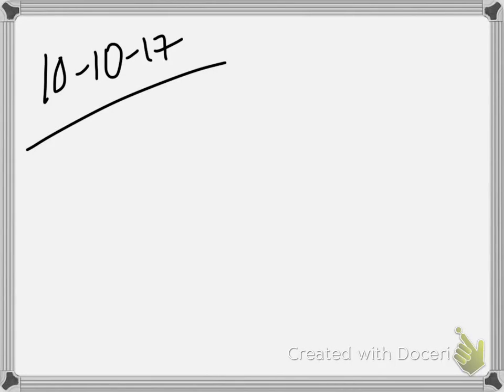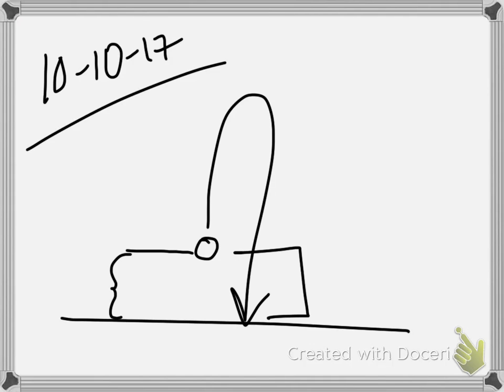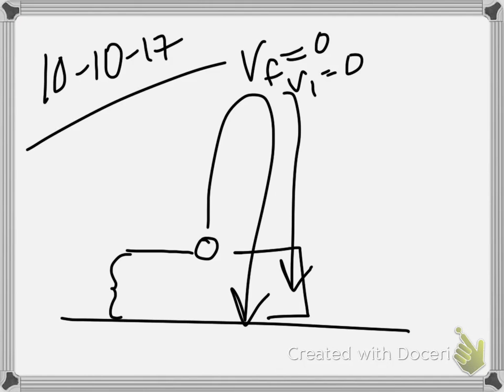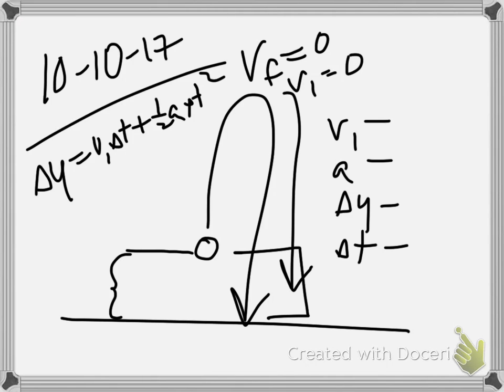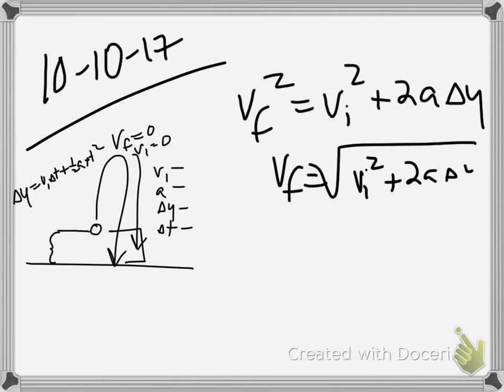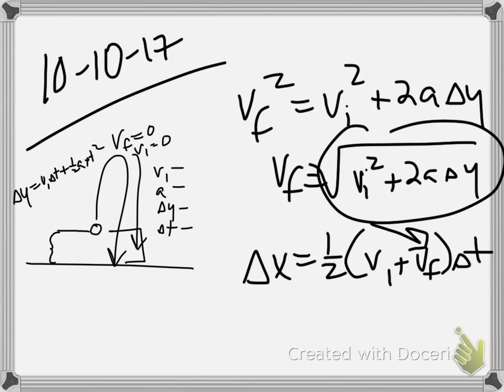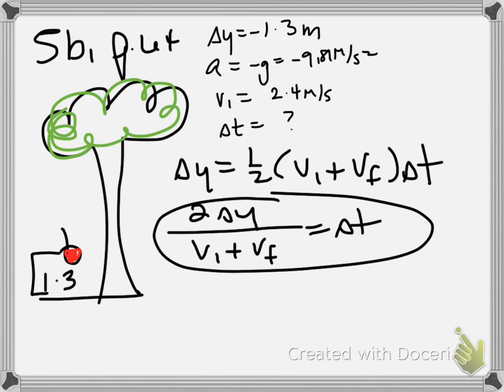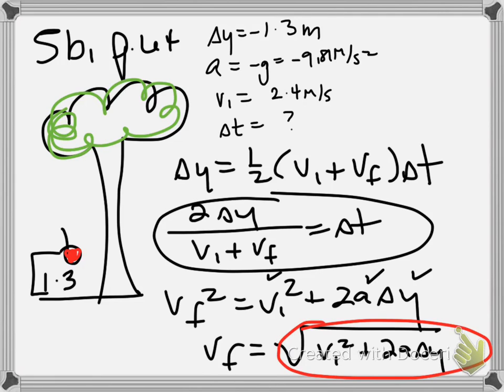physics 10-10-17 free fall problem solving tips